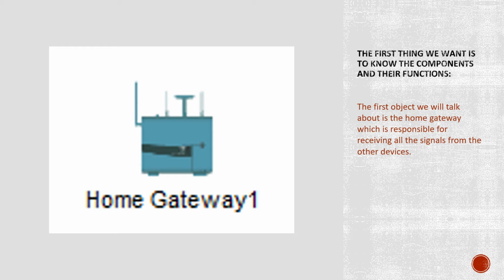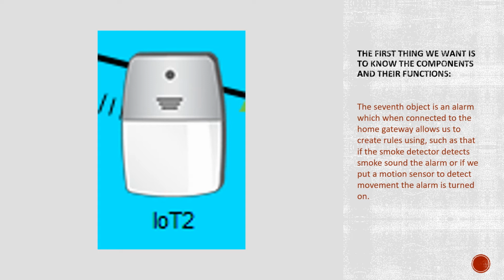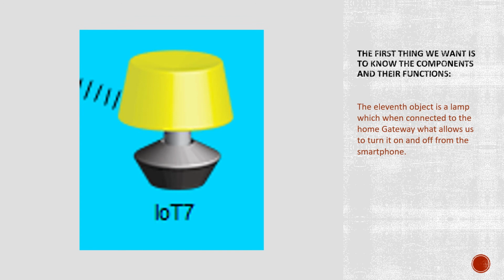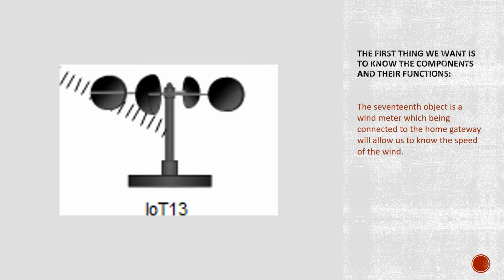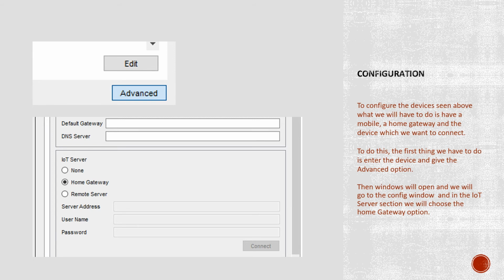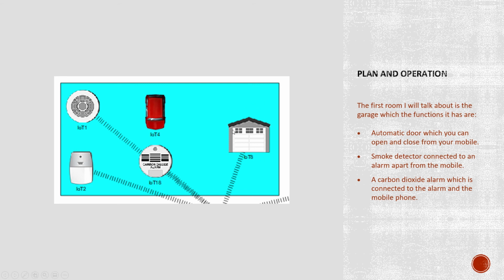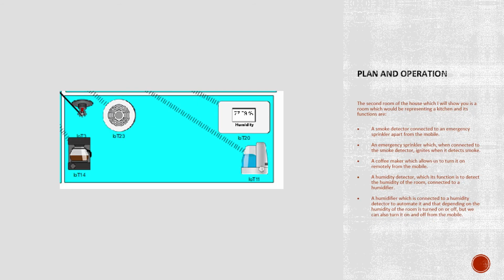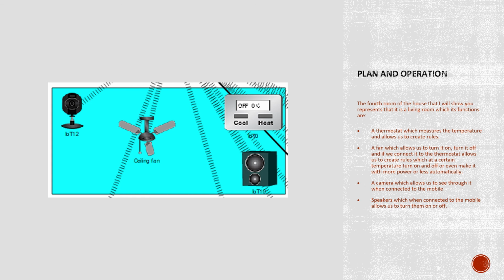IoT with Packet Tracer